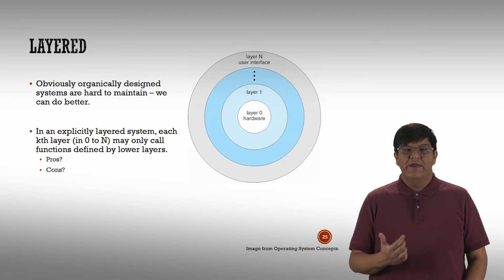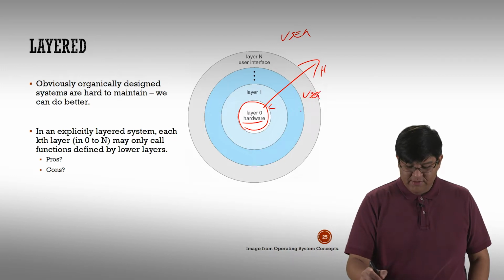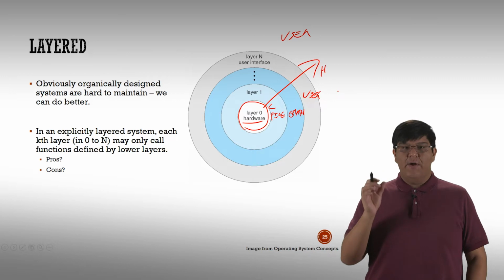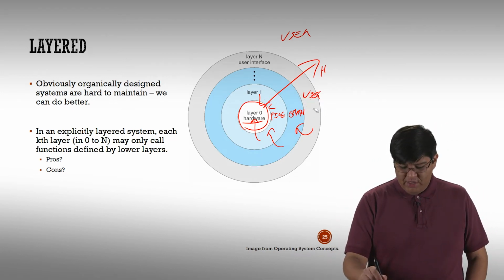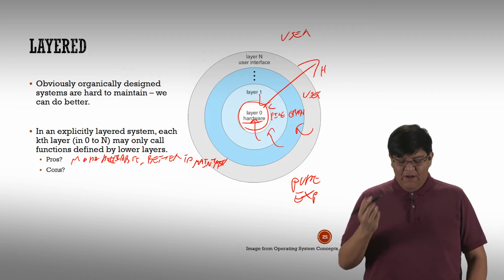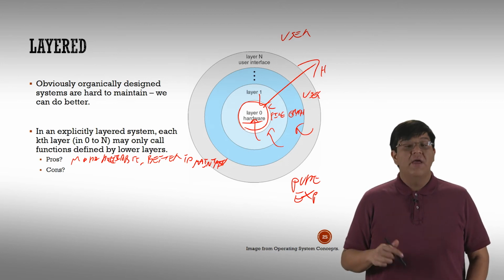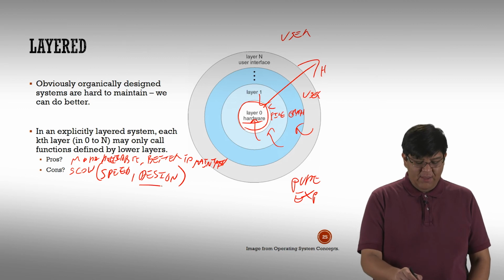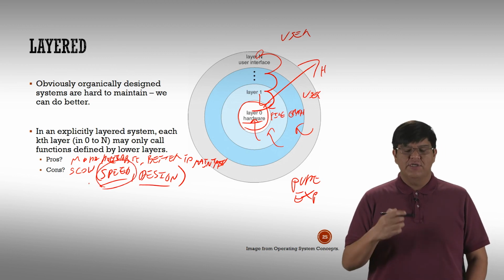[SER334] OSC02 Operating-System Structure (2/5): Layered